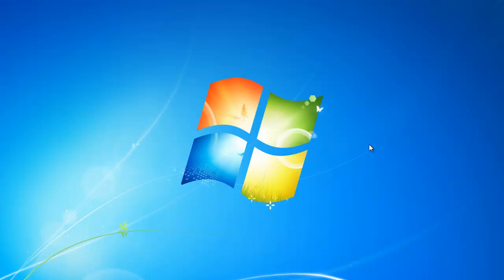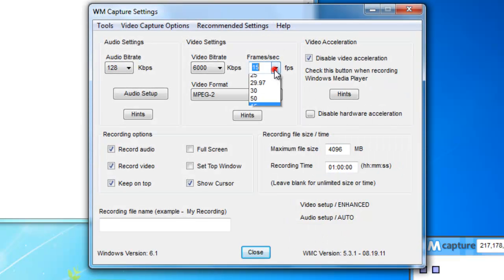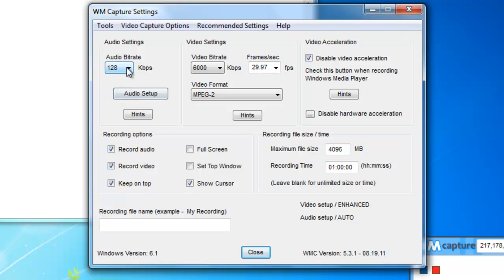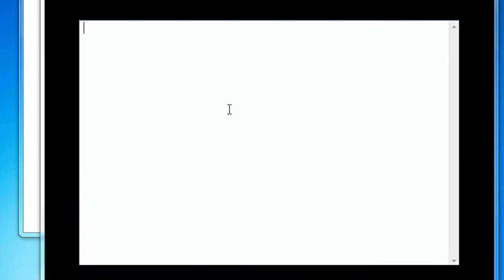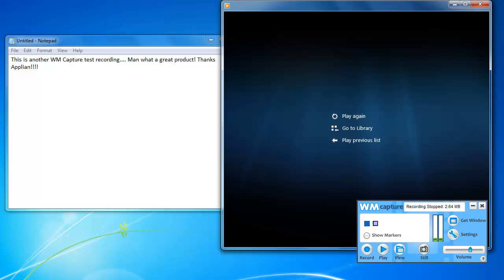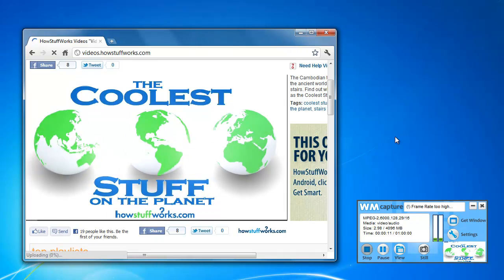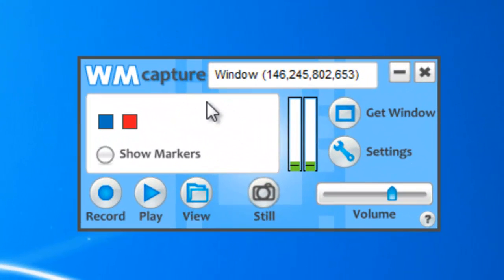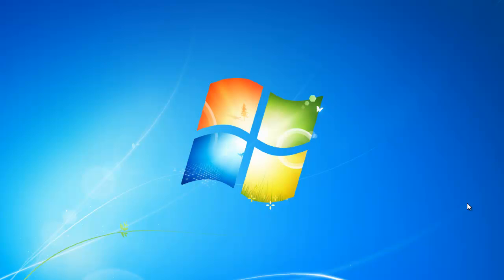WM Capture Diagnostic Test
Test for WM Capture to make sure all functions are working properly.